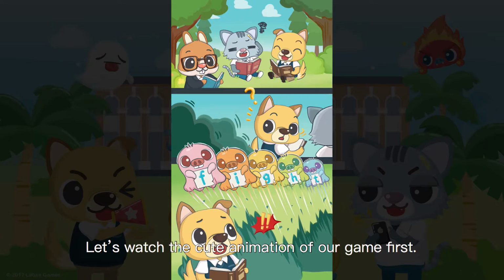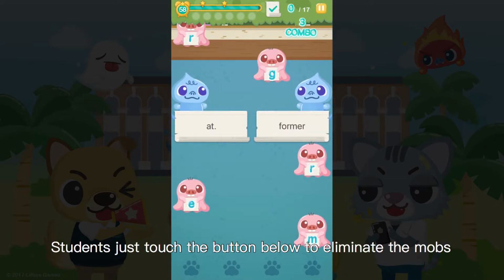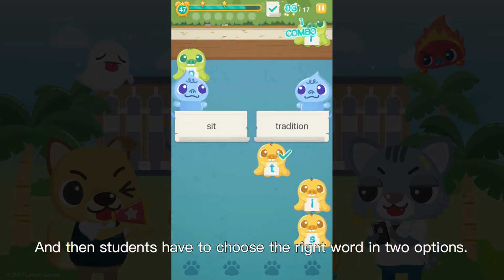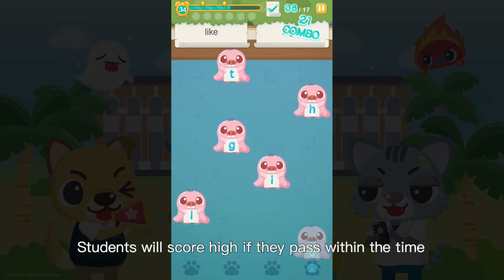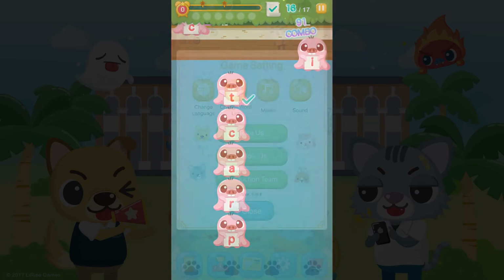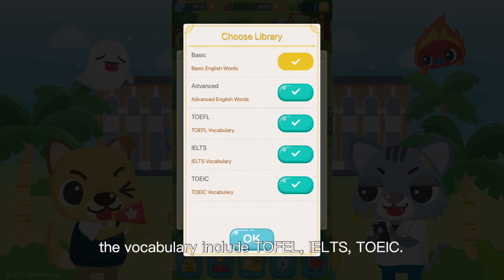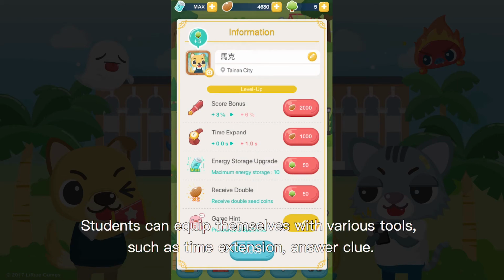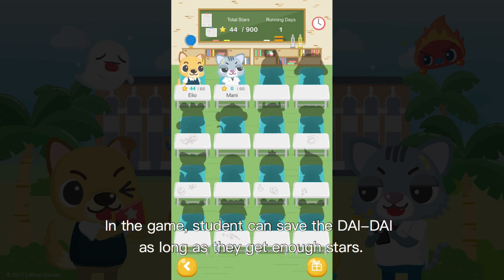Shot Wordbie - Helps You Spell Right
Improve spelling while playing!
Shot Wordbie is the app that helps with spelling,
And shapes you into a vocabulary genius!
Just play and turn misspellings into your life-time glory.